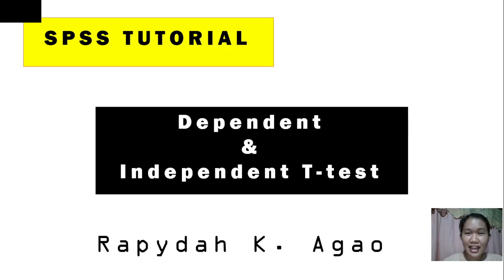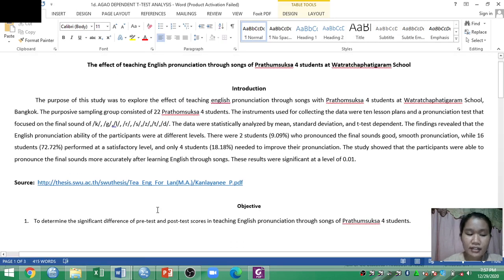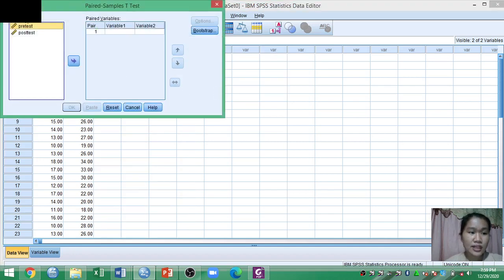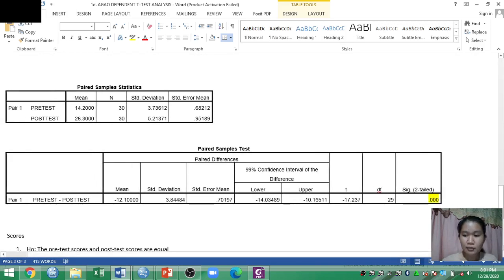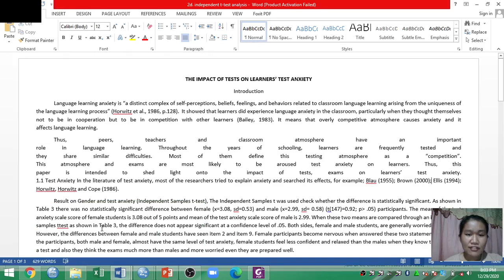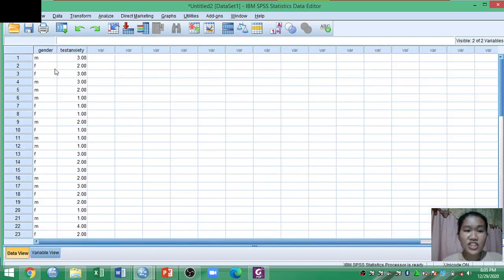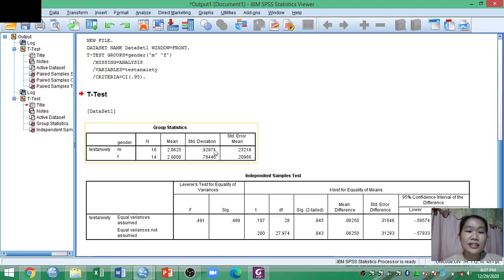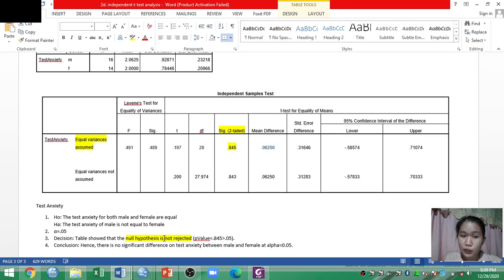AGAO SPSS TUTORIAL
SPSS TUTORIAL- Independent & Dependent T-test